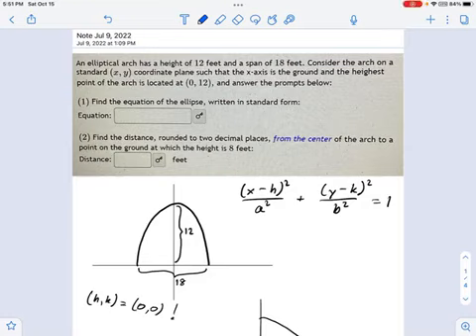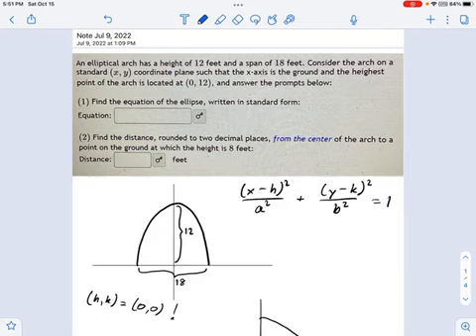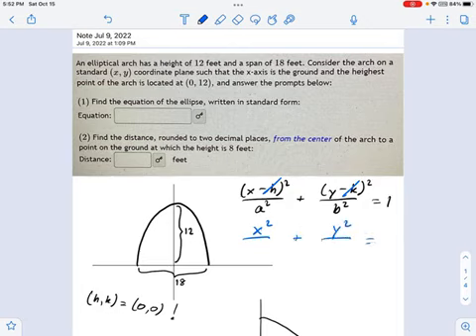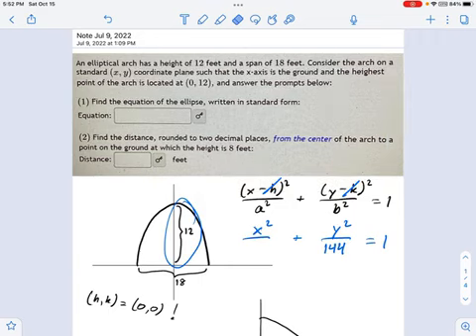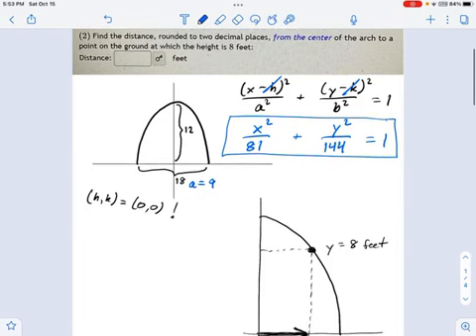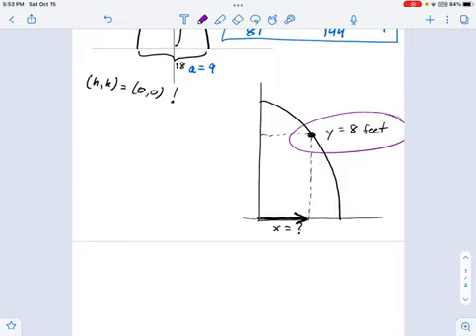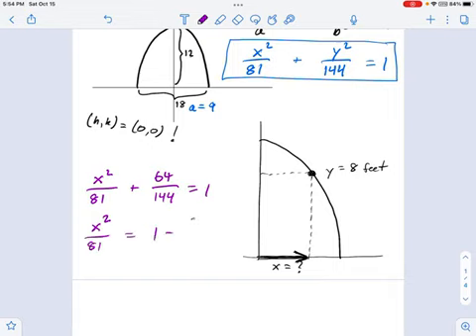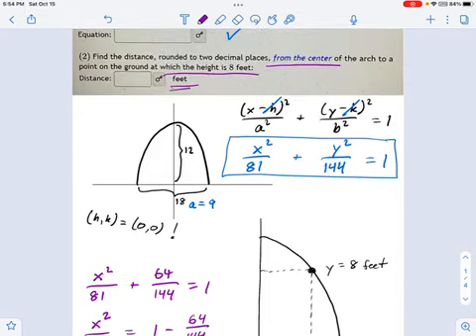CE1050.05.45 — Ellipse Application find x distance of arch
Murphy Math --
Application of ellipse (conics).  Determine the distance from the center or base of an arch required for a particular height of the arch.